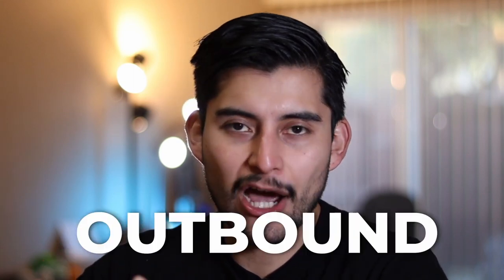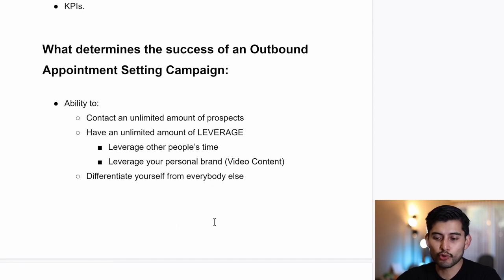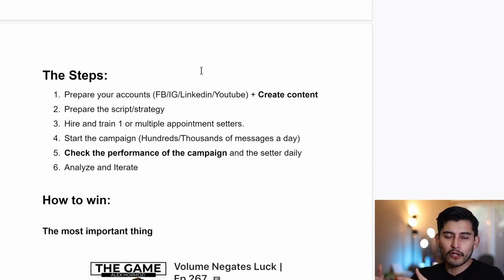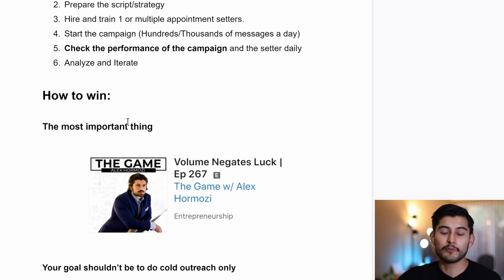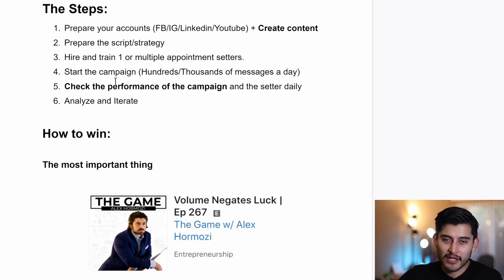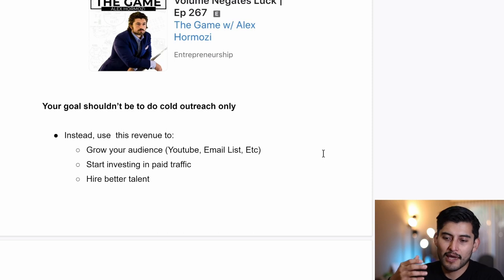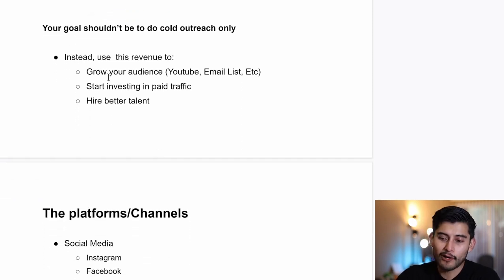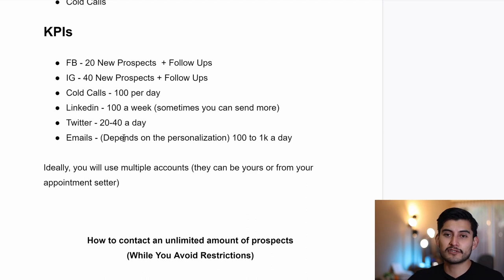Outbound Appointment Setting: How it should be done?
These are the key factors that determine the success of an outbound appointment setting campaign. We will explore the steps required to win, including scaling the things that are necessary to scale your business with cold outreach and how you can leverage the right platforms/channels.

We will also examine the crucial KPIs you should track for measuring success and how using your personal brand can give you even better results.  Use this and your  outbound appointment setting campaign will succeed.